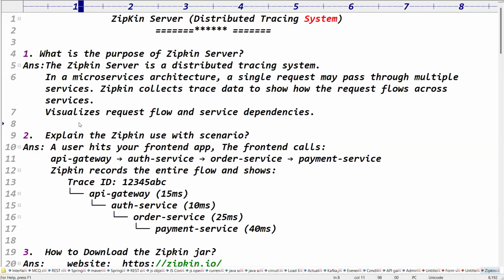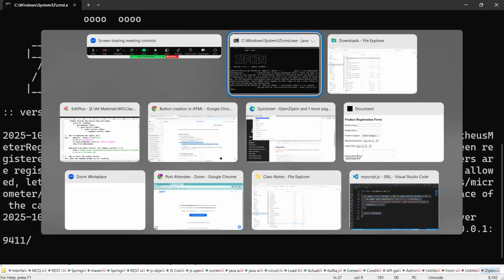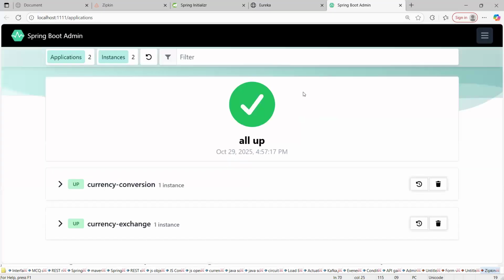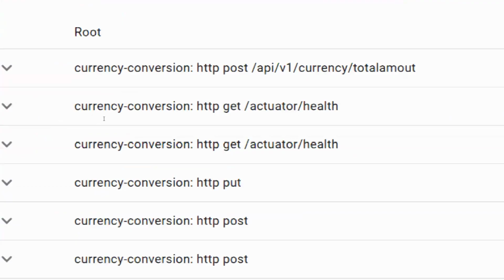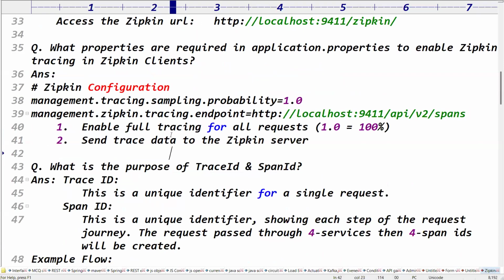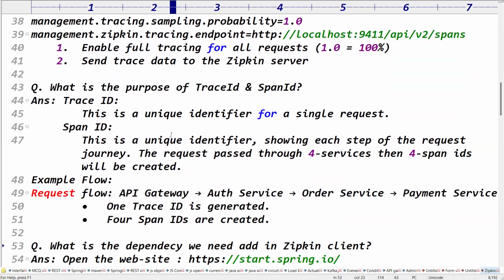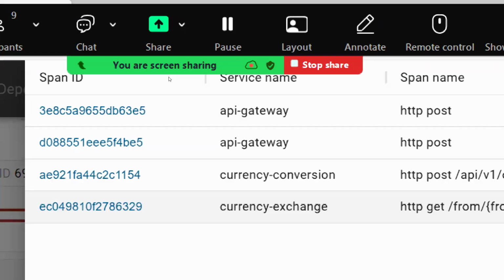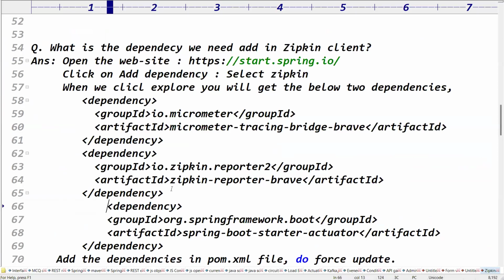SESSION 53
Spring V53